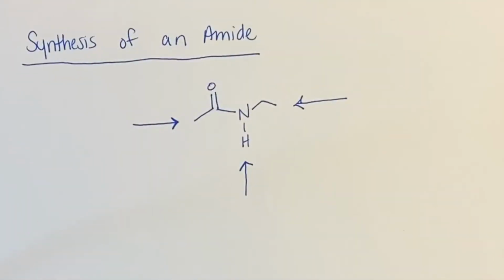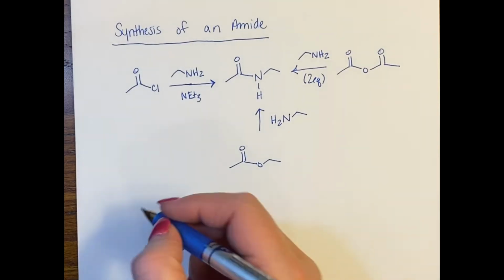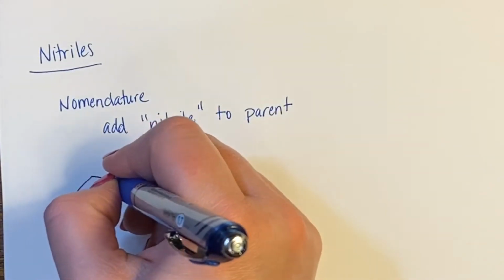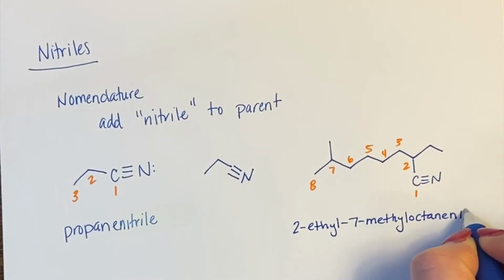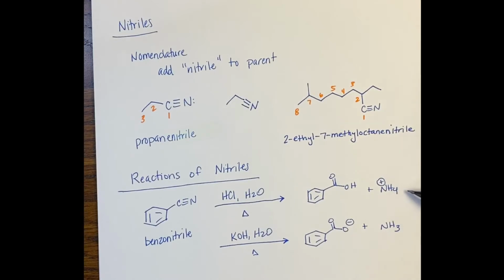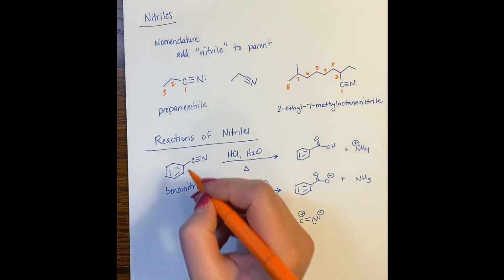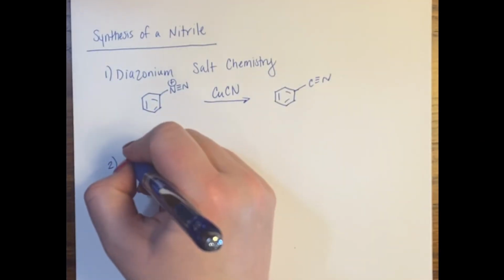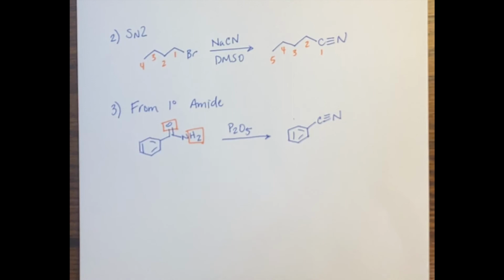Carbonyl Chemistry 11: Amide Synthesis and Nitriles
Organic Chemistry Amide Synthesis, Nitrile Nomenclature, Nitrile Reactions, Nitrile Synthesis